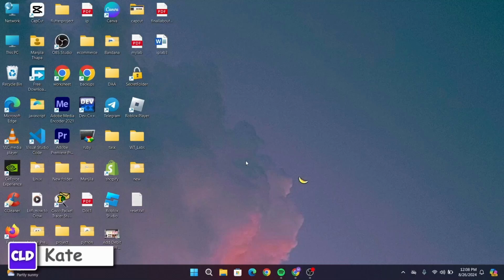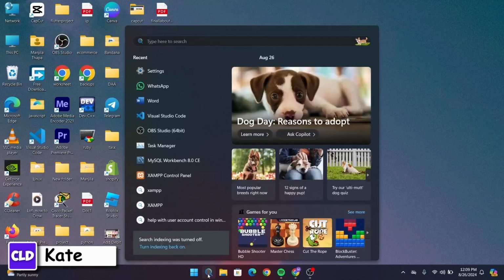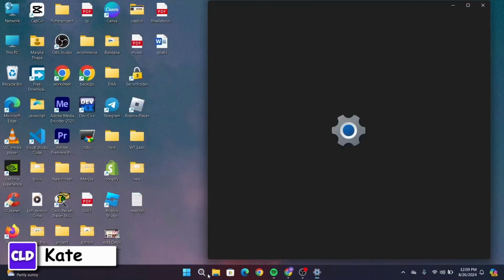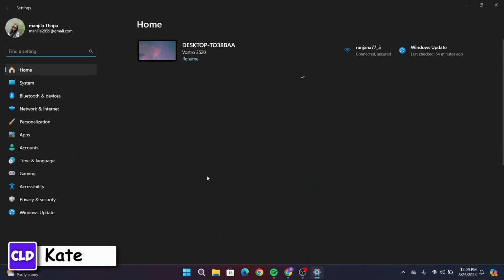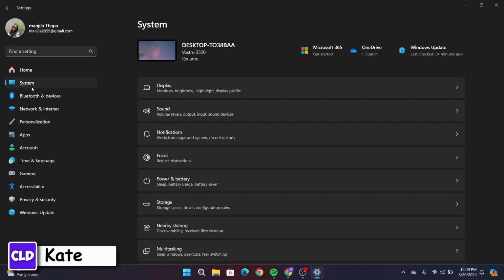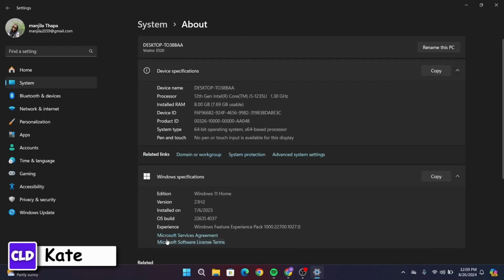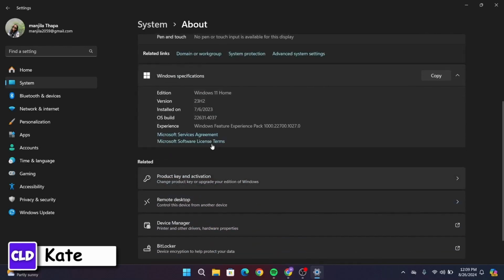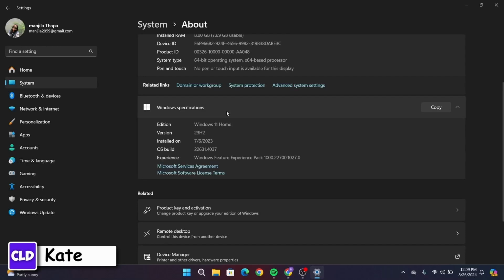How To Check Windows Edition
Easy Guide How To Check Windows Edition. Easily Learn How do I know my Windows version with the help of this guide.

In this quick tutorial, learn how to check your Windows edition on any laptop or PC. Follow these simple steps to find out your Windows version, edition, OS build, and experience directly from your system settings. This guide is perfect for those who need to verify their Windows details for troubleshooting, upgrades, or compatibility checks. Watch till the end for a straightforward walkthrough.

check Windows edition, Windows version, how to check Windows edition, Windows edition guide, Windows information

Chapters:

00:00 - Introduction
Learn how to check your Windows edition quickly.

00:05 - Open Settings
Go to the search bar and type "Settings" to open the settings menu.

00:10 - Navigate to System
Click on "System" from the left-hand menu in the settings.

00:15 - Access About Section
Scroll down and click on "About" to view your system information.

00:20 - View Windows Specifications
Scroll down to "Windows specifications" to see your edition, version, OS build, and experience.

00:30 - Conclusion